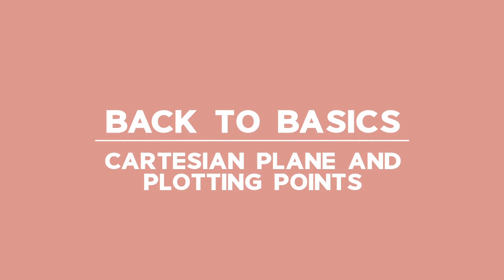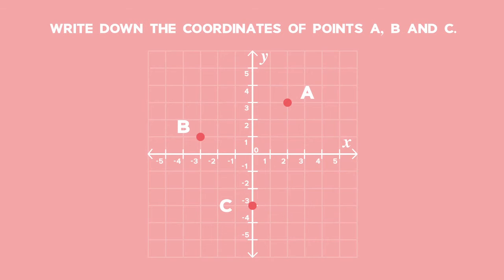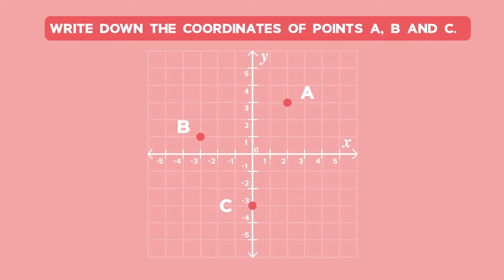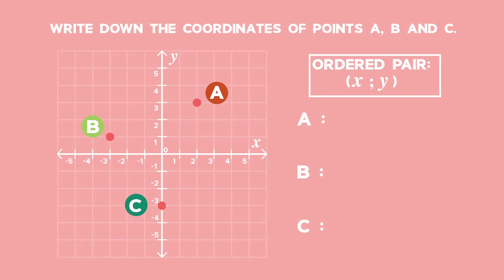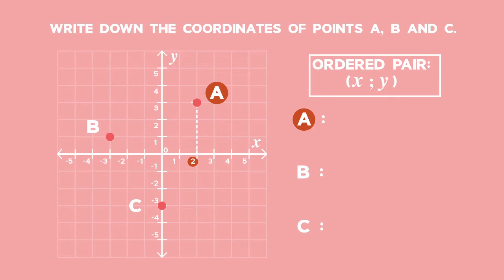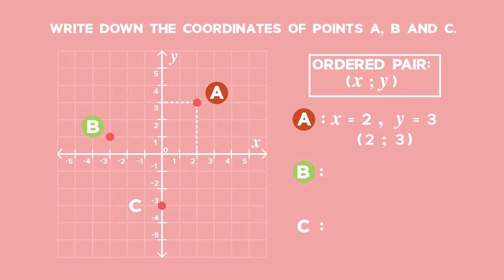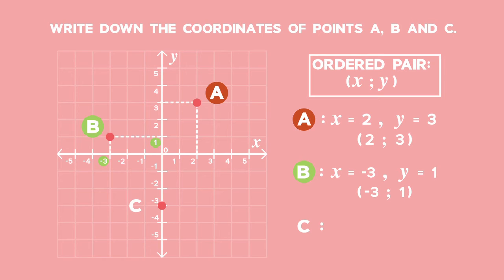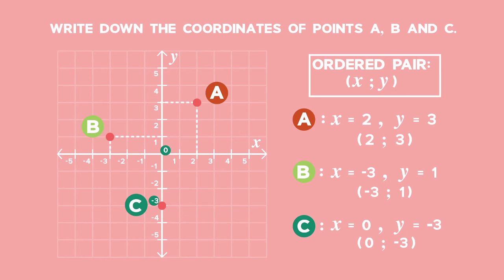Back2Basics: : Cartesian Plane and Plotting Points: Example